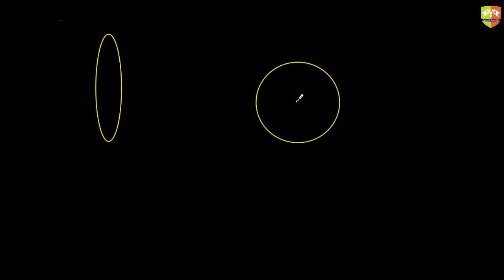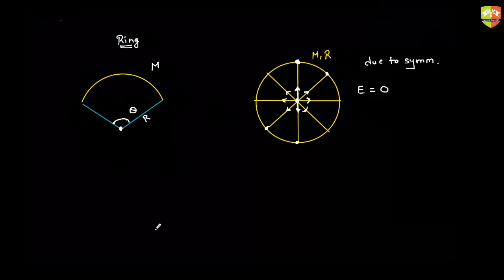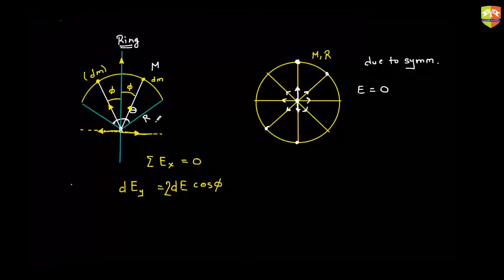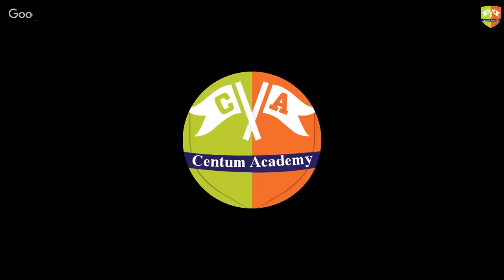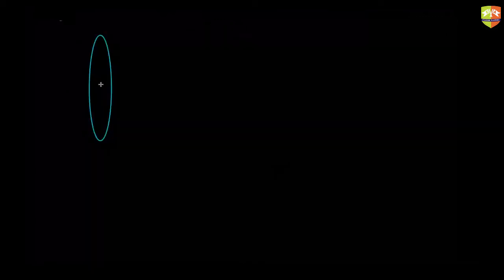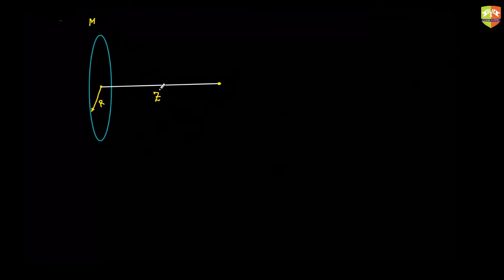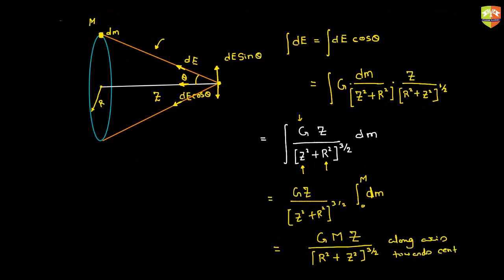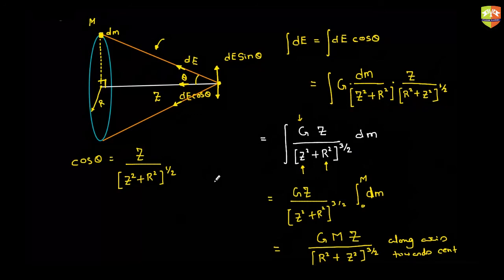Gravitation 11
Enjoy Learning!!!